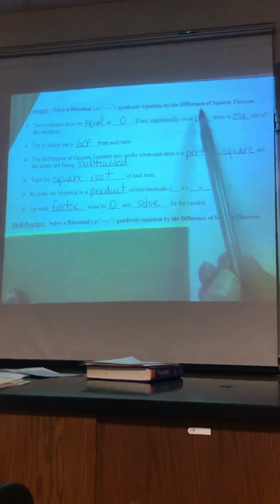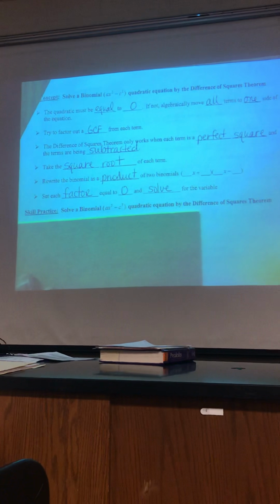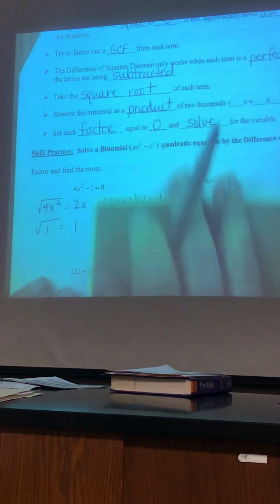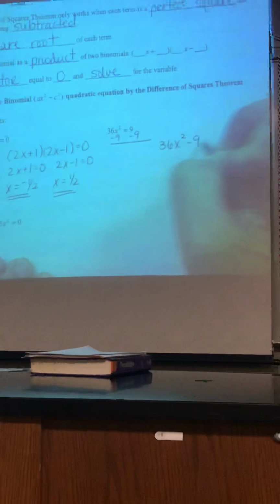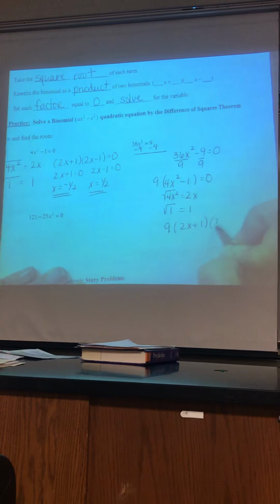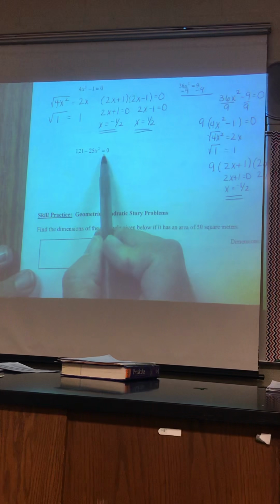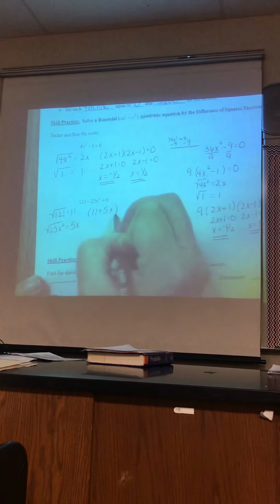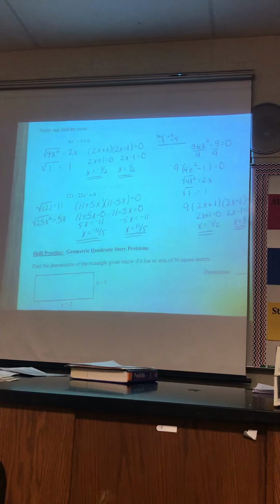Algebra 2 difference of squares